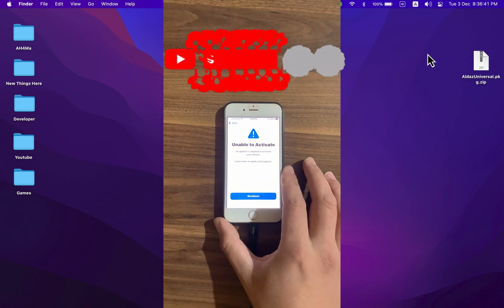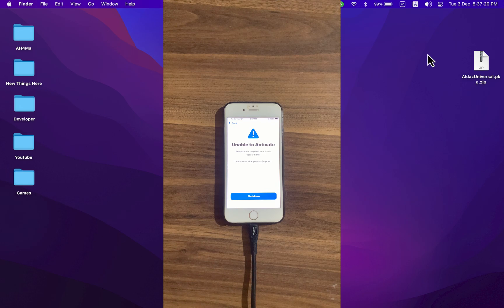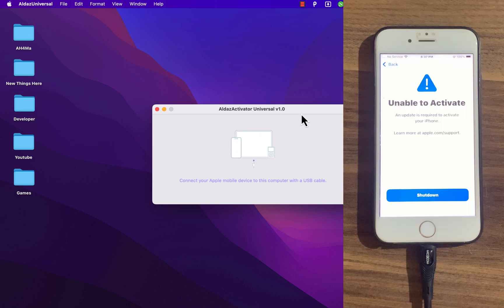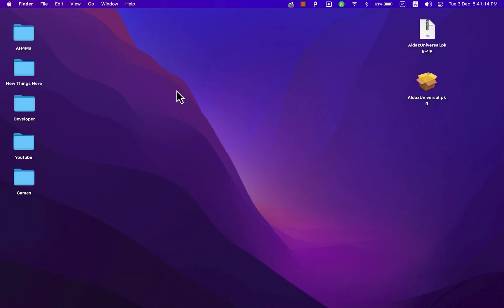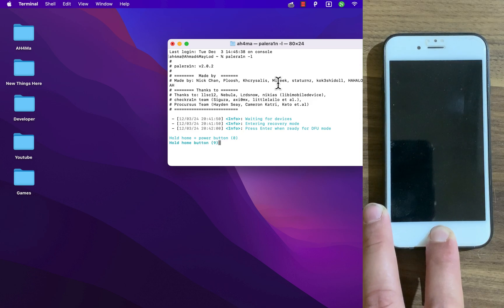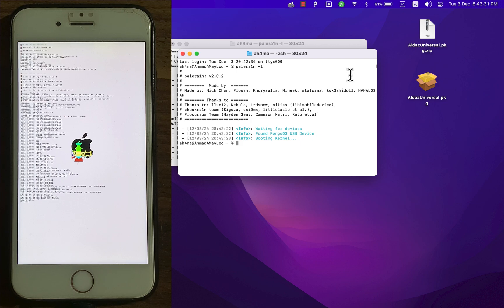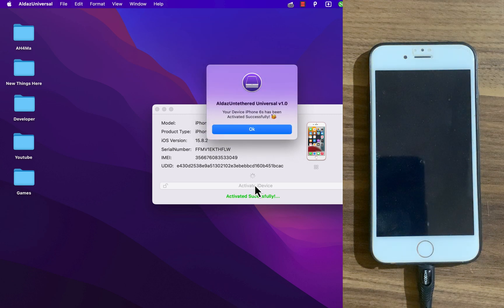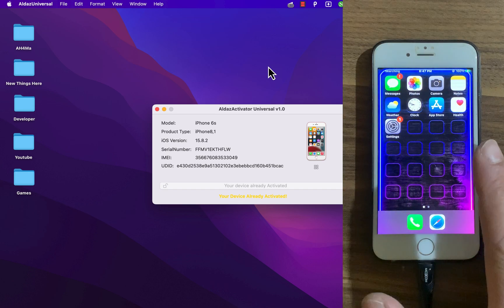NEW: Untethered iCloud Bypass Tool for iOS 12-18 (2025 Working 100%)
Try Tenorshare activation lock remover ) to Bypass iCloud for iOS12/16, It also can Remove iCloud activation lock/ iPhone/iPad Locked to Owner/Apple ID without password

If your device is stuck on iCloud activation lock I'm gonna show how to fix this problem easily. With this new amazing tool it will make it really easy to fix iCloud activation lock so you can easily bypass iCloud without any problem. It supports all kinds of iCloud activation lock like unable to activate, broken baseband, stuck on iPhone needs an update or activation lock.

✮═══ஜஜ🔆💜🔆ஜஜ═══✮
★═ஜ💠ஜ═✮

How to remove iCloud from iPhone without password free
Remove device from Find My iPhone
If you remove a device from Apple ID does it delete everything
What happens when I remove a device from my Apple ID
Bypass Activation Lock with DarkRa1n iCloud Bypass
How to Bypass iCloud Activation Lock with Jailbreak
FREE Untethered iCloud Bypass iPhone/iPad iOS
Palera1n Jailbreak Online Tool
FREE iCloud Bypass iOS 16 Windows
Icloud palera1n download
Icloud palera1n bypass
Icloud palera1n activation lock
Icloud palera1n ios 15
Icloud palera1n reddit
Palera1n rootful
iCloud Bypass (Unlock) - iRemove Software
Top 10 iCloud Bypass Tools to Bypass Activation Lock
Activation Lock Bypass for iPhone, iPad, Mac | CheckM8
Fast iCloud Unlock Tutorial: Best Tool to Remove
Top 10 iCloud Activation Lock Removal Tools 2024
Timestamps to skip ahead:
0:00 Intro & iCloud lock
00:48 Download & Install the tool
1:19 Check if your iPhone is supported
1:37 Register your iPhone SN
2:00 Jailbreak your iPhone
3:27 IMPORTNAT & Connect to wifi
3:48 iCloud Bypass & Activate iDevice
4:03 Final thoughts About the tool
4:43 Thanks for watching